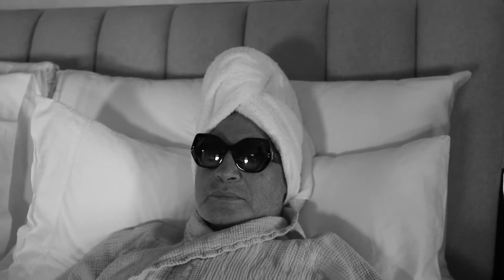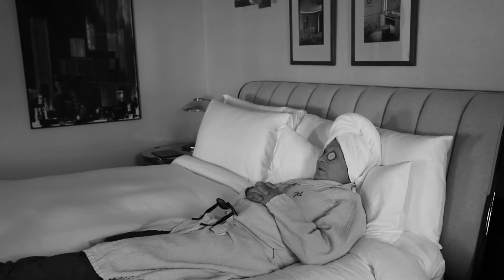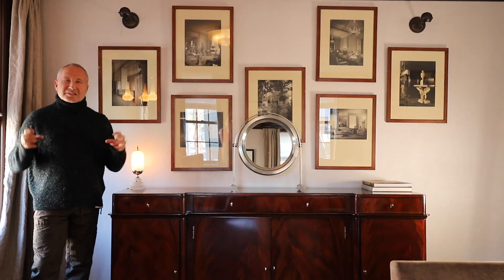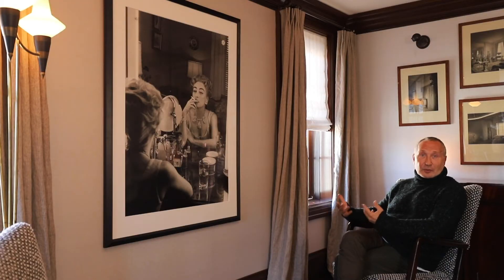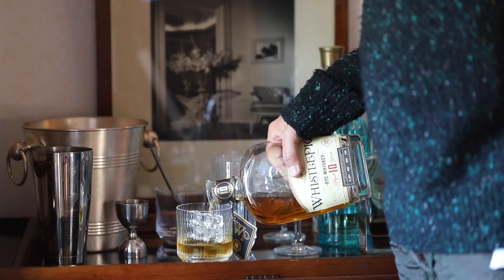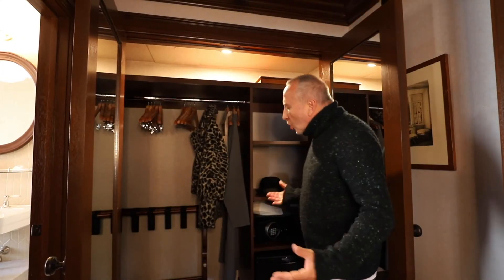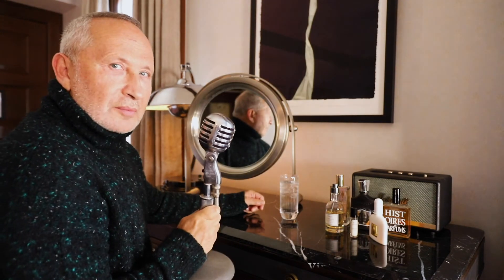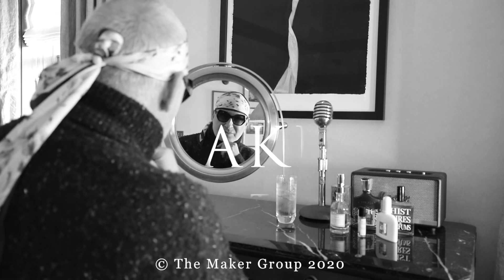Corner Studio Room Tour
Take a tour of our Corner Studio with founder Lev Glazman. Inspired by sophisticated glamour of classic Hollywood movies, the Corner Studio resembles an elegant set. With an abundance of windows and sunlight, the allure of this spacious room is punctuated with vintage photography, including a rare portrait of Joan Crawford.